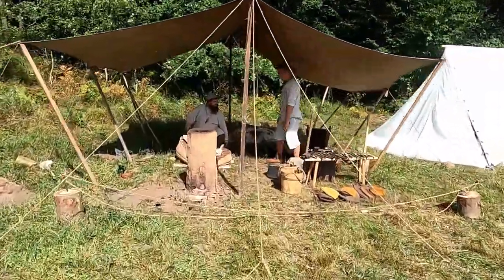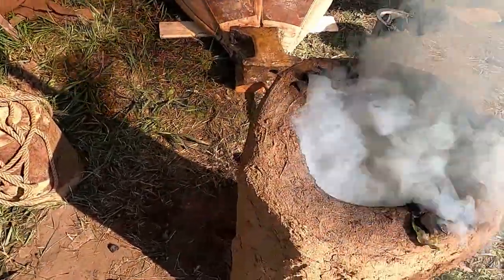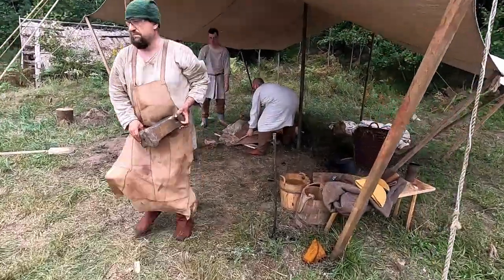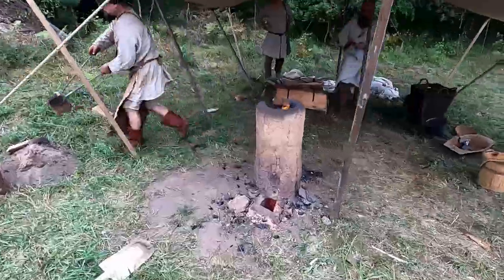Iron smelting and extraction of the iron bloom, slag-pit furnace.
Slag-pit furnaces were very typical for the central European region in the Roman period.
This type of furnace has two main parts, slag-pit under the ground and shaft over the ground. To build this furnace we used bricks and clay.
After 6 hours of work, we can finish the smelting process, during this time we used about 35 kg of hematite ore and about 40 kg of charcoal.
This type of furnace is disposable. To extract the iron bloom the shaft must be destroyed.
When the shaft is removed we do initial compaction of iron bloom in situ using a mallet,
After that, the iron bloom is removed and transported to a wooden anvil for the main compaction. In this experiment, we had some problems separating iron bloom from slag block, usually, it is easier. We got  6 kg iron bloom and about 2 kg gromps.